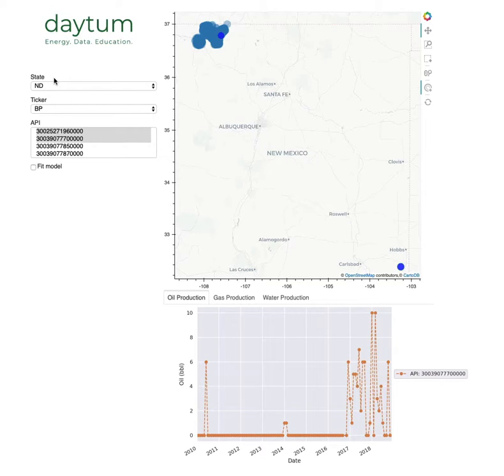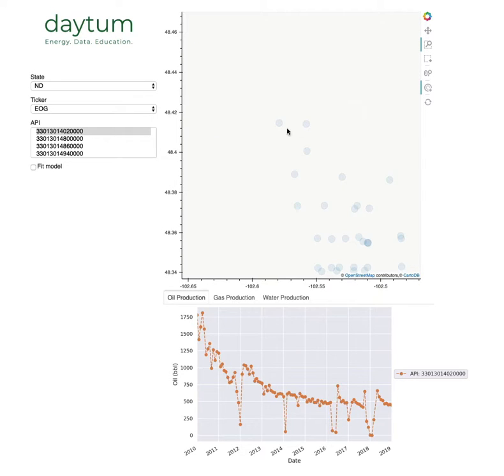January HTX daytum Workshop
Our 3-day workshop focuses on the application of programming, visualizations, and data science solutions to energy industry data.
We’re biased Python users. We believe that Python will be a key tool in the future of data analytics and data science (it already is!)  and, as such, our 3-day workshop will be geared toward teaching students how to leverage the Python data science ecosystem (think Numpy, Pandas, Matplotlib, Jupyter , etc.).
This course is designed to be highly interactive. You will be coding Python classes and functions, dashboards, and effective visualizations, using all free open-source tools.
By the end of our workshop, you will have practical experience designing tools that will optimize workflows, as well as a firm understanding of how the Python data science ecosystem can be applied to energy industry data.
As a deliverable, you will have created a dynamic dashboard using the knowledge and expertise in new tools gained over the course. Note: Our program is rigorous, fast-paced, and focused on practical technical skills needed to solve data problems, automate workflows, visualize data, and leverage predictive analytics. It won’t be easy, but it will be fun. We hope to see you there!